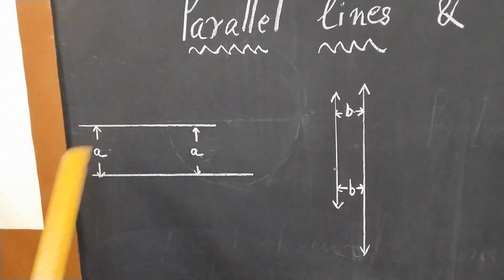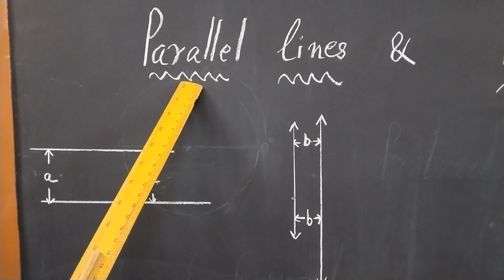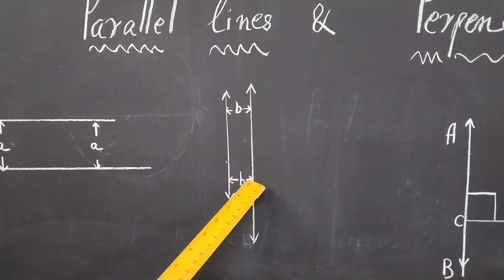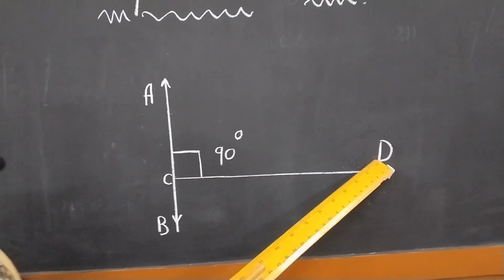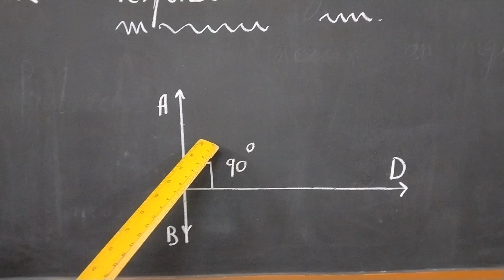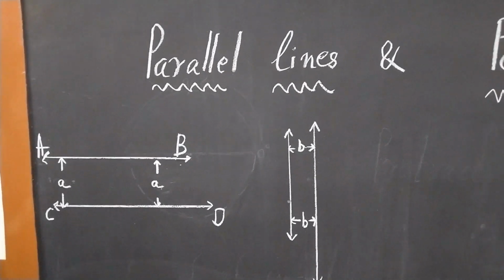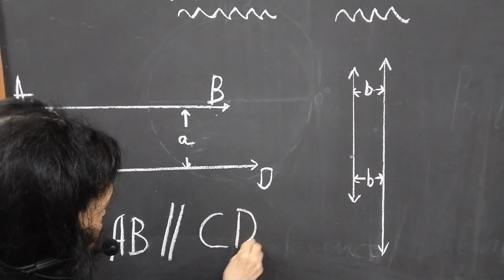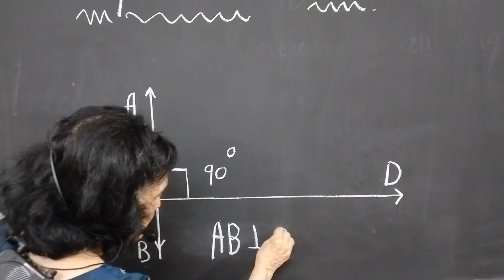Maths with Nani :Angles : part 2 : 5th std